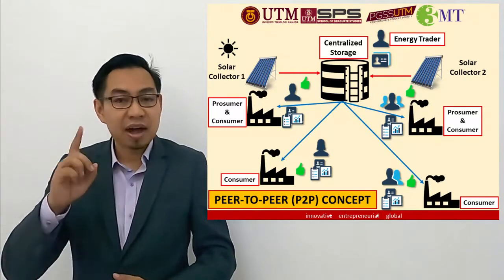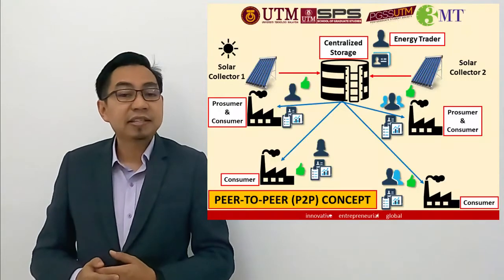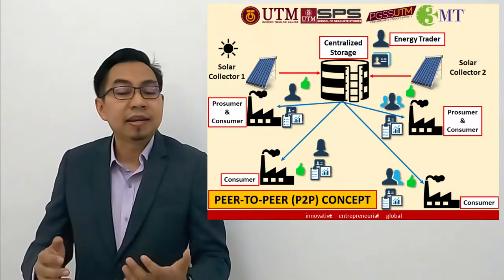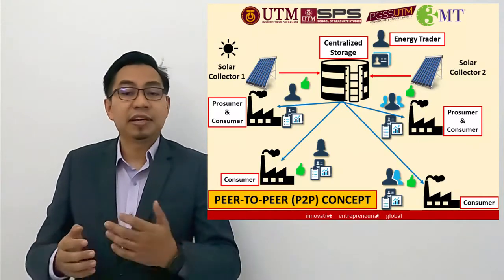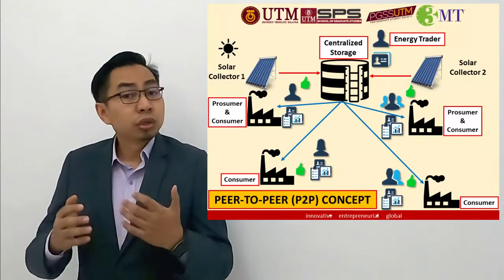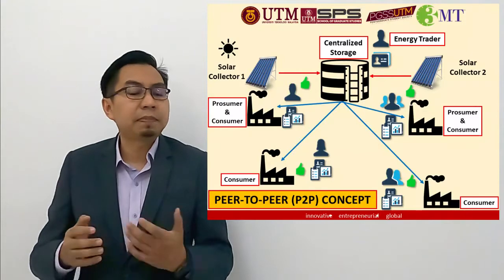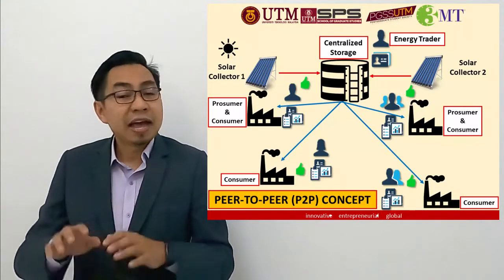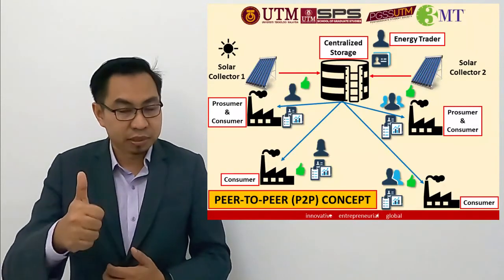UTM 3 Minute Thesis 2021 | Muhammad Imran Ismail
2nd Place
Research Carnival Week 2021 (Virtual Competition)
Category: Engineering
School of Chemical and Energy Engineering (SKT)
Universiti Teknologi Malaysia (UTM)